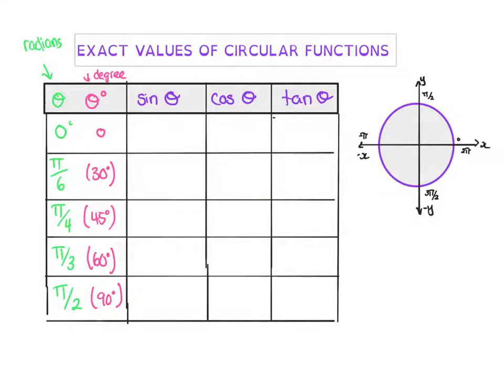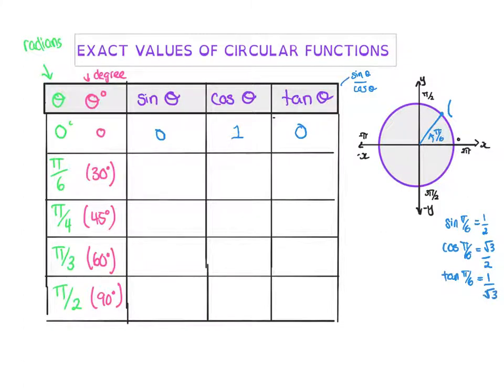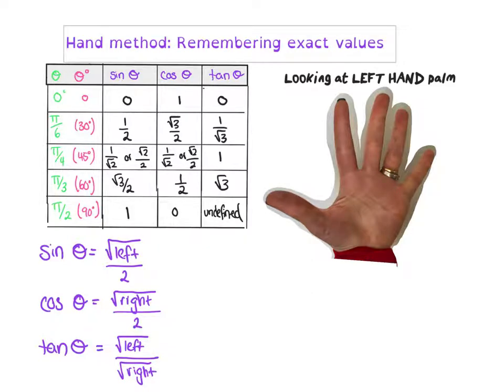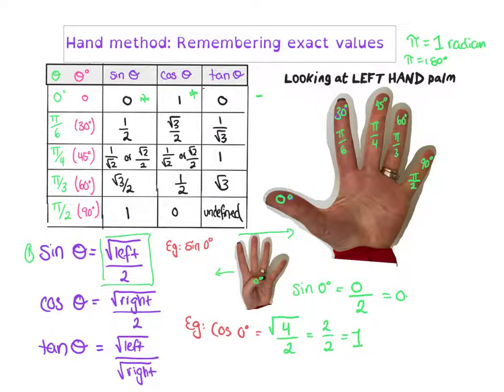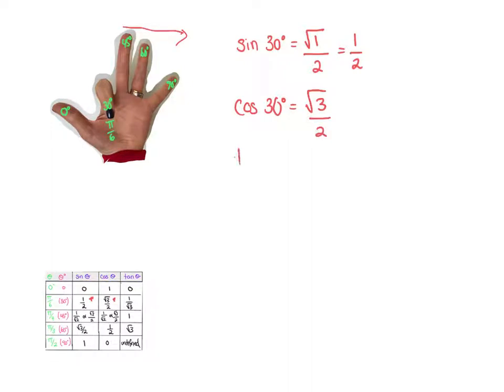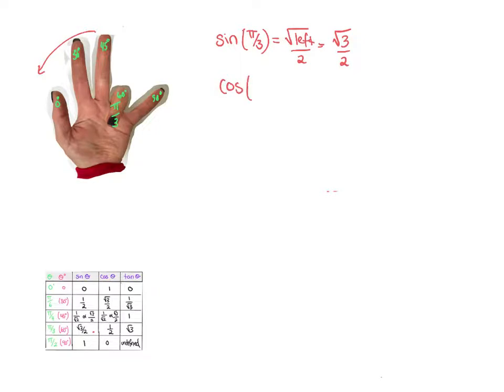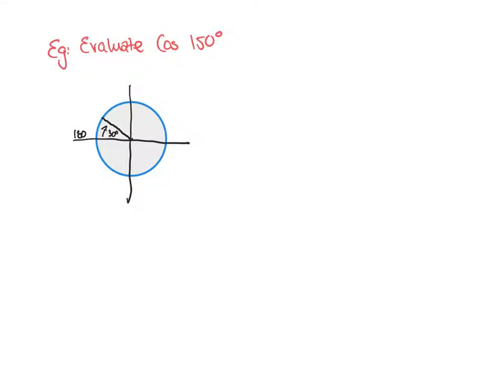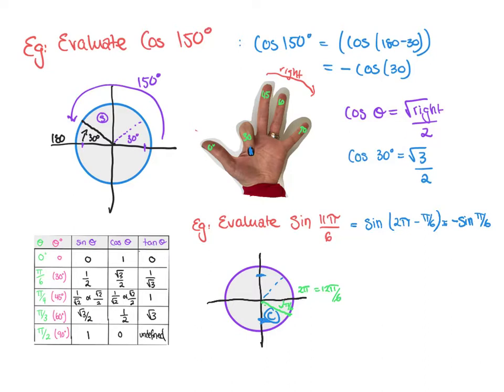YR11METHODS CIRCULAR FUNCTIONS 5